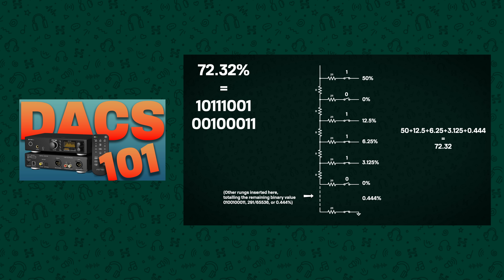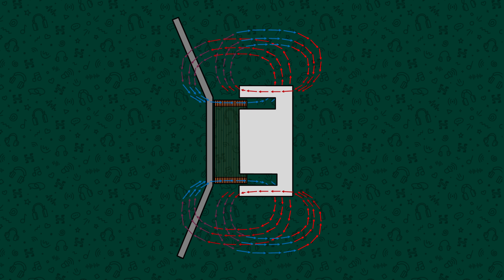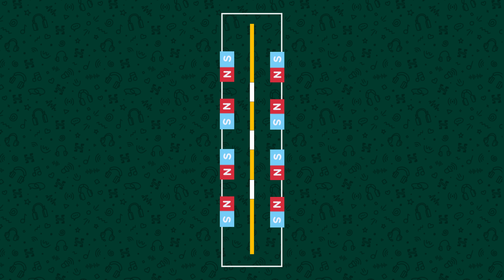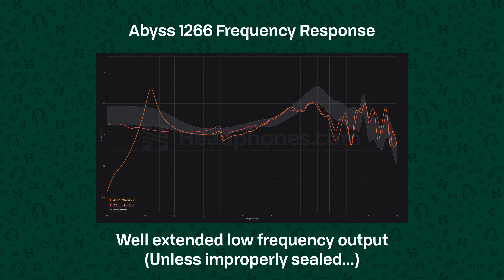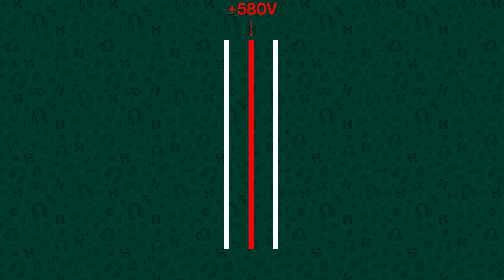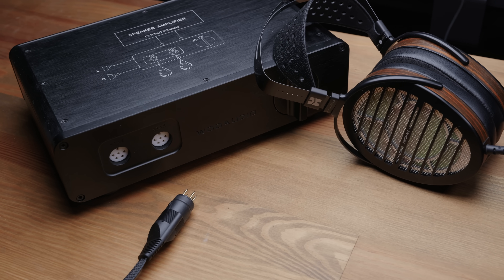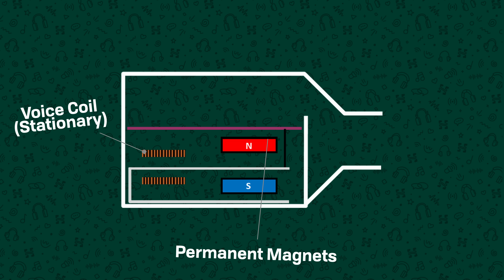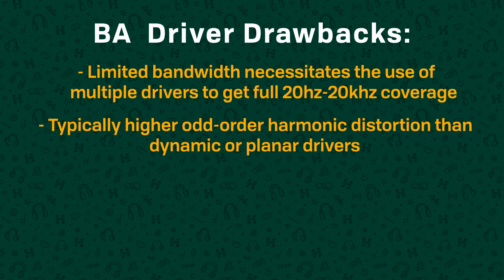How headphones work, as fast as possible! Planar, Electrostatic, Dynamic and BA explained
GoldenSound walks you through the differences between the major types of drivers that are used in headphones (and IEMs)!

0:00 - Intro
0:55 - Dynamic Drivers
2:30 - Planar Drivers
4:40 - Electrostatic Drivers
8:30 - Balanced Armature Drivers
10:30 - What is the best driver?